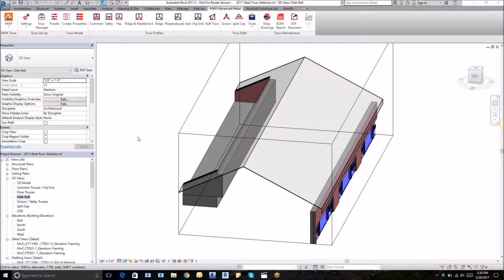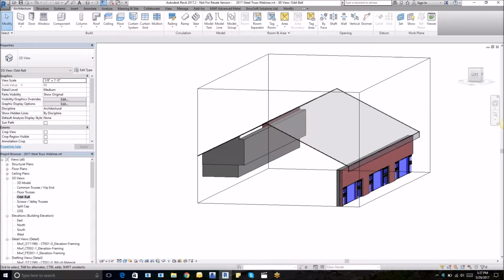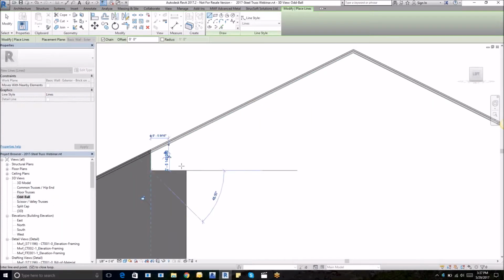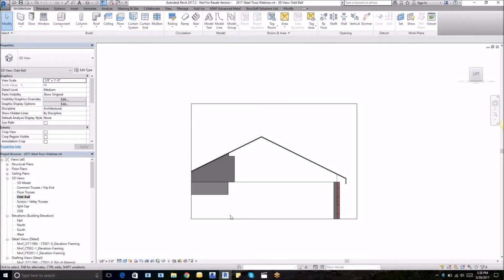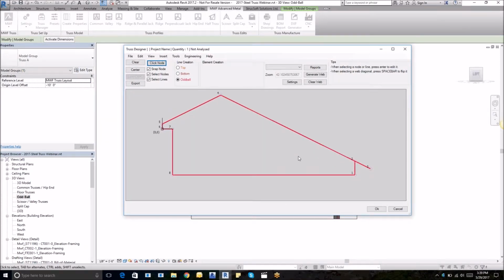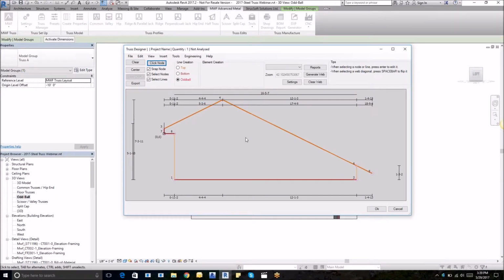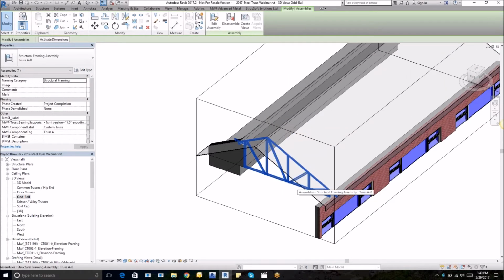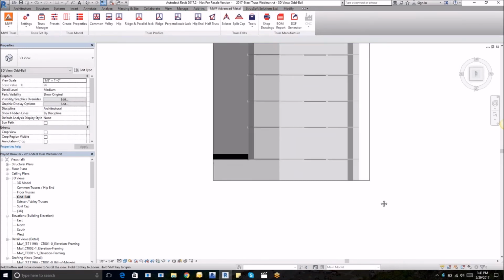Creating Oddball Trusses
Join Cristina as she shows us how to create oddball trusses with MWF.